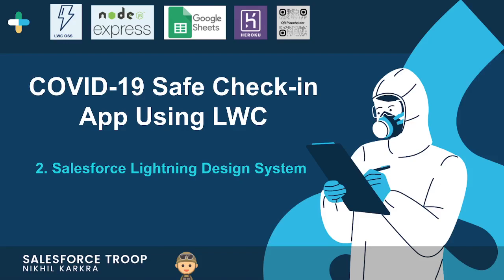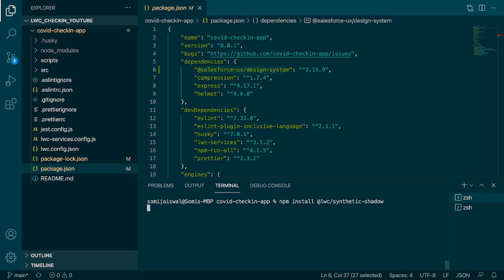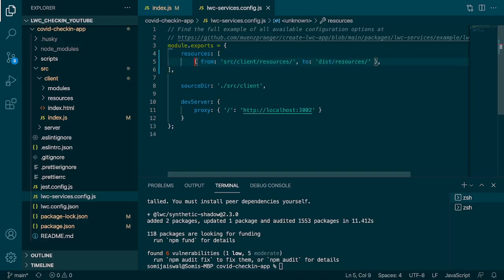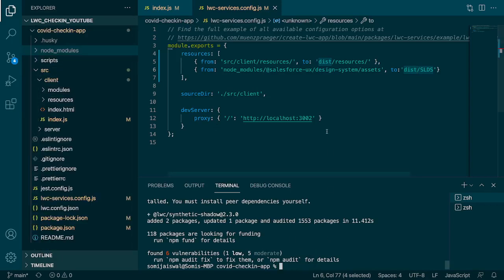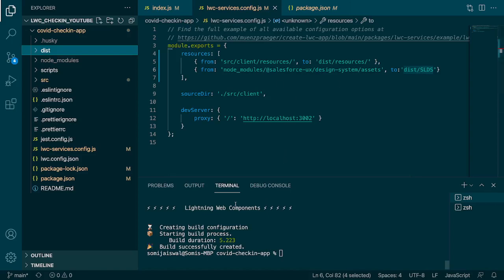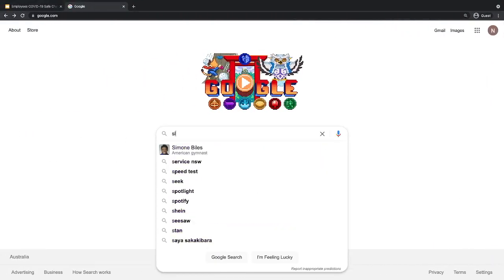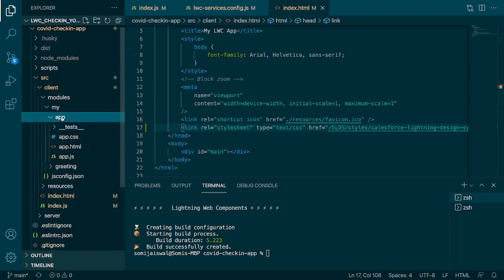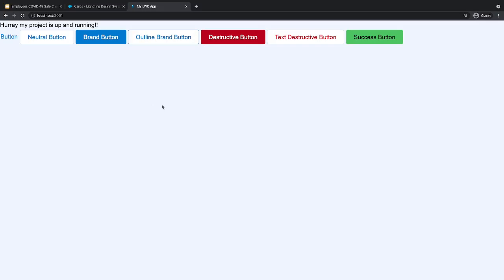Episode 2 - SLDS Setup in LWC OSS | COVID 19 Safe Check-in App Using LWC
This Video will setup the SLDS Setup in LWC OSS project

FOR COOL STUFF OF LIGHTNING WEB COMPONENT